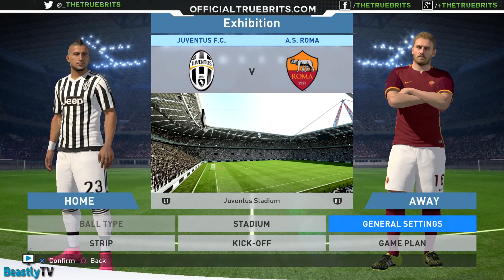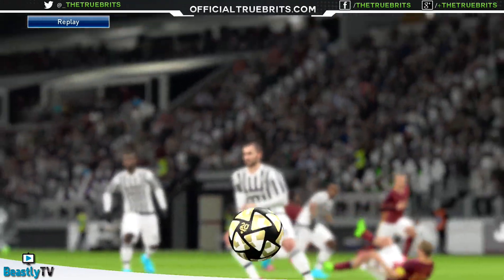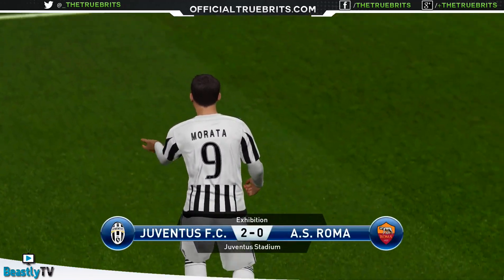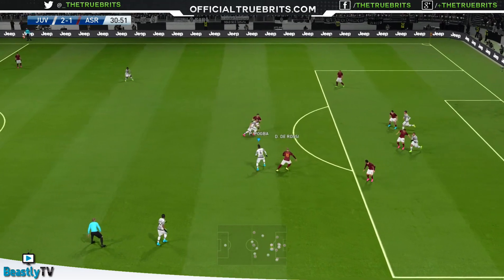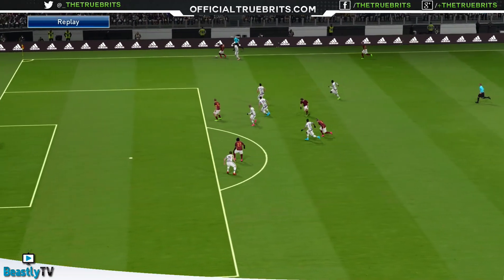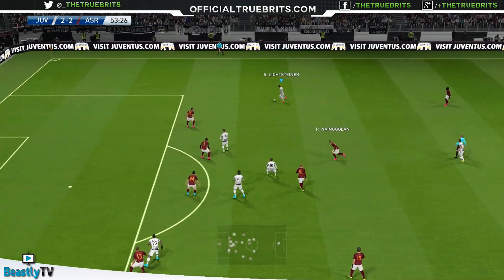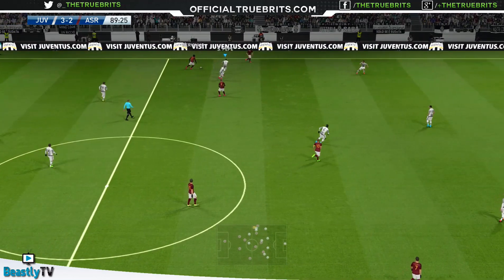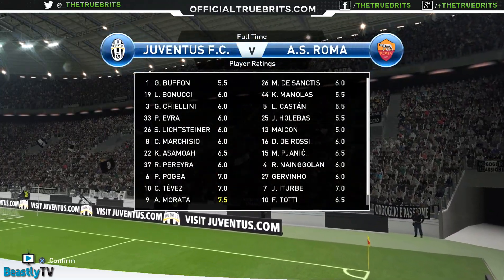[TTB] PES 2016 Gameplay - Juventus vs AS Roma - Superstar - Level Support 2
► Purchase PES 2016 & FIFA 16 Now!:
USA